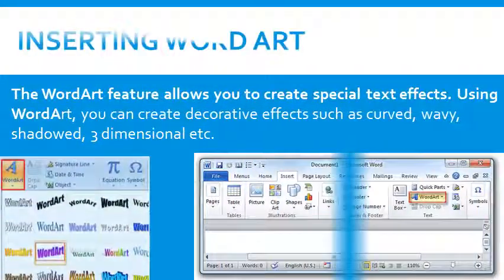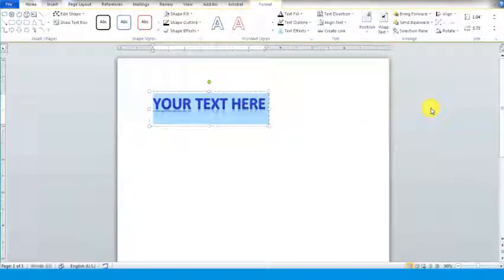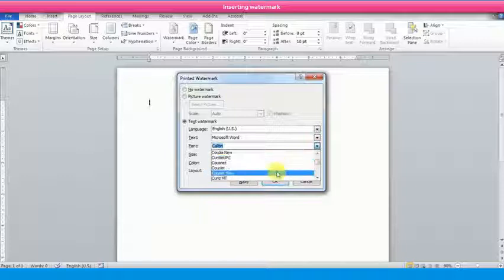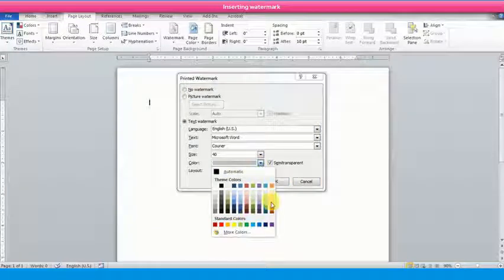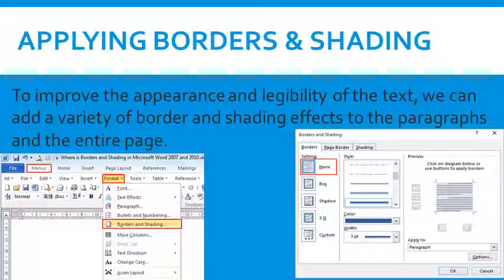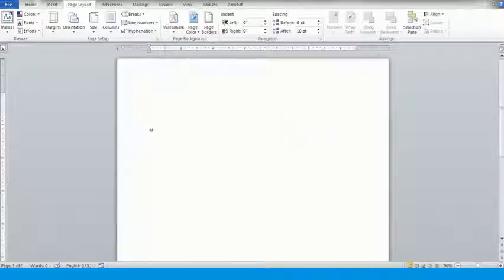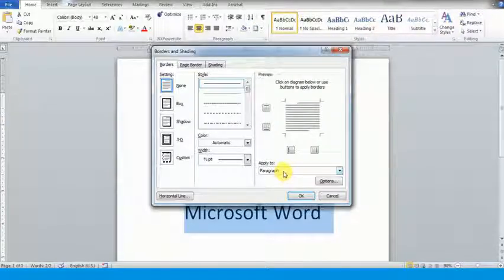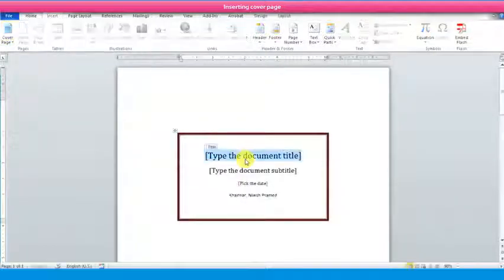Advanced Features of MS Word ( Class 4 CBSE ) Part - 2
This is the second Part of the Video tutorial Advanced features of Microsoft Word 2010, In this video, we will learn,
WordArt, ClipArt & Watermark,
 Borders & Shading, and
 Inserting Cover Page